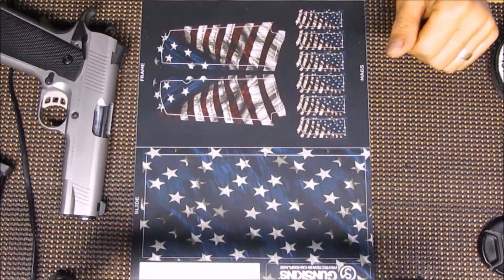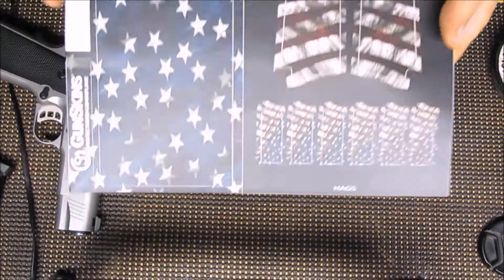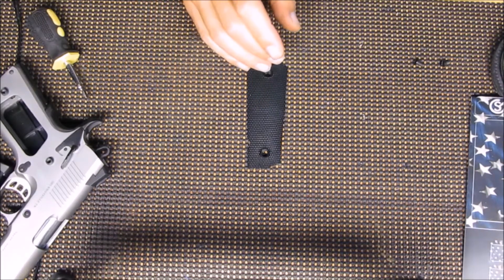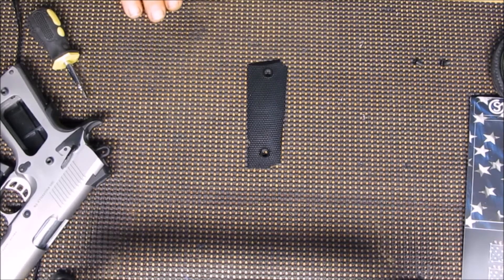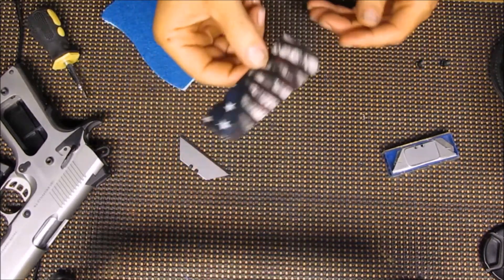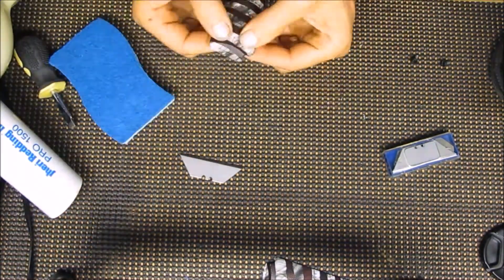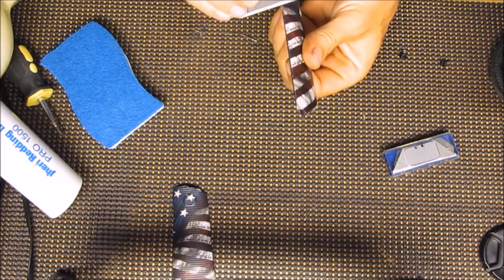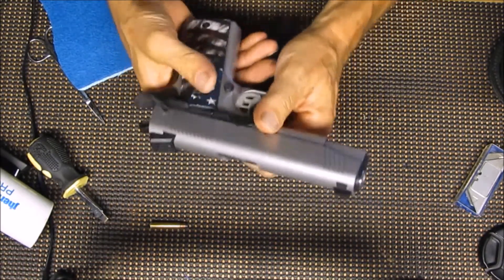Vinyl wrapping on a Tisas 1911